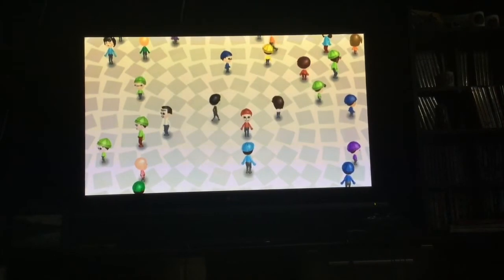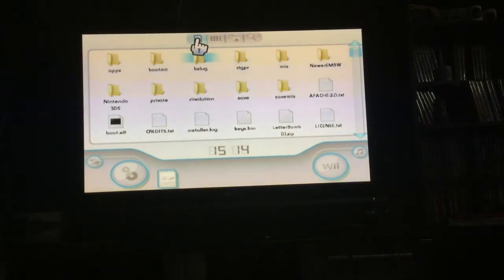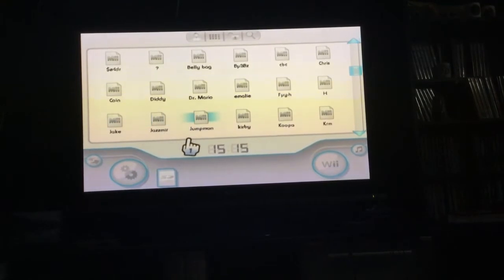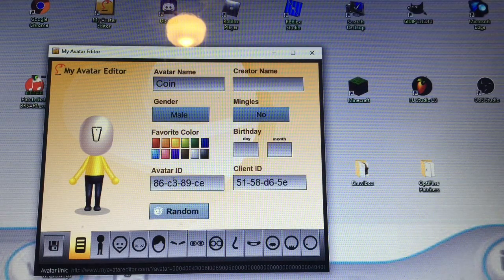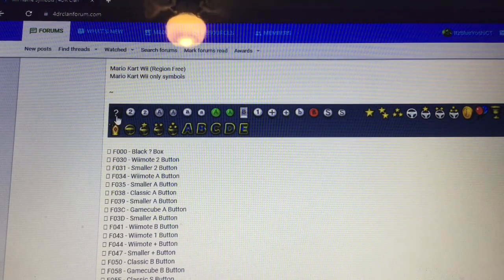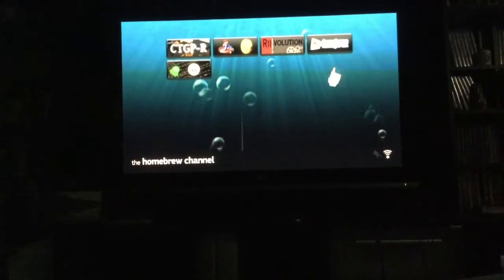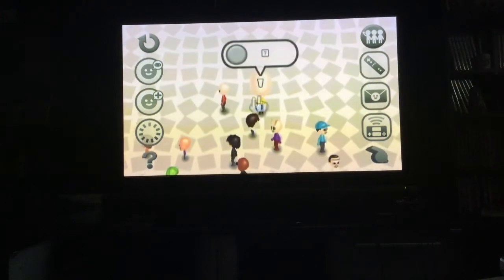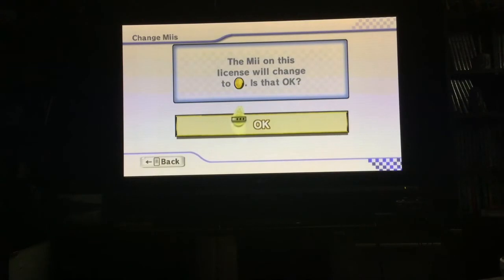How To Get Mario Kart Wii Symbols For Your Mii Name! (Works In 2020!)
This works on any computer, but only works on the 2006 (white) build of the Wii. Later versions such as the black, red, and lime green Wii have stronger protection against mods. Sorry to those later users out there who didn't get the earliest version :(